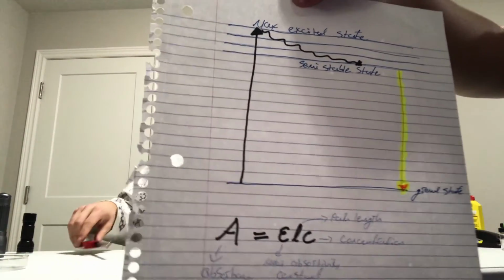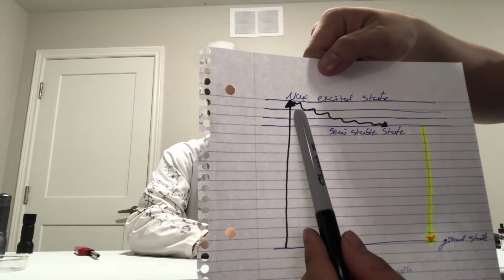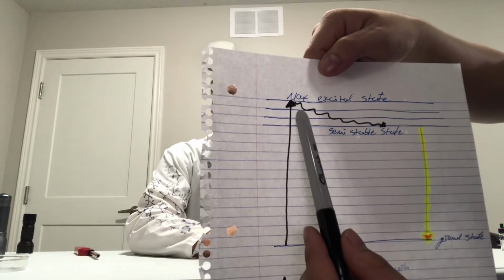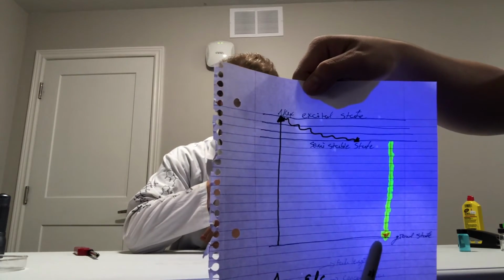AEF Activity Thomas Heyland 1049450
This is the project For Analytical Chemistry 2, University of Guelph, Fall 2020